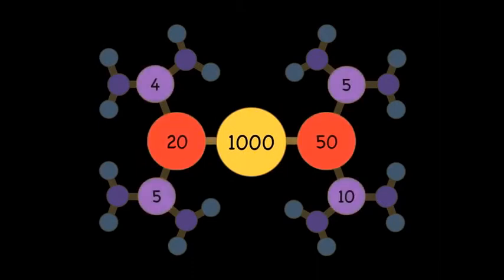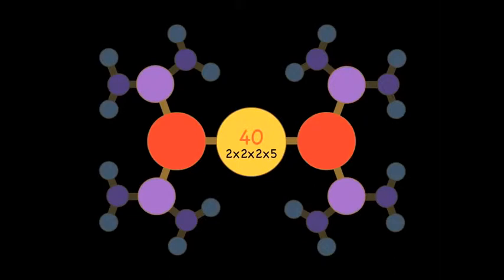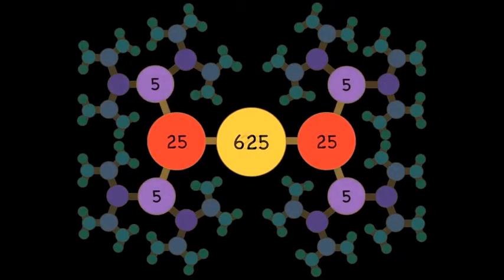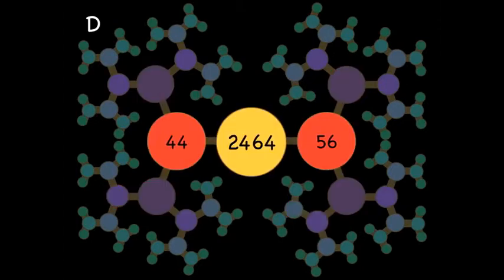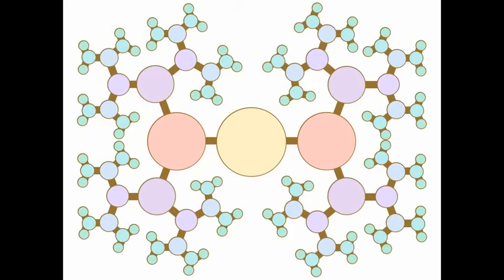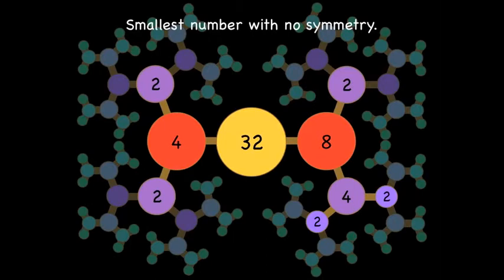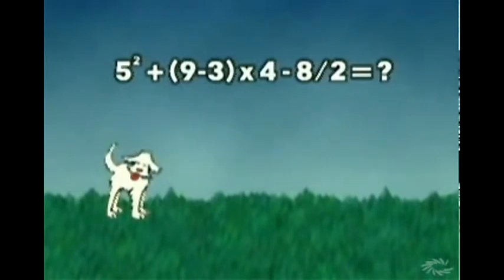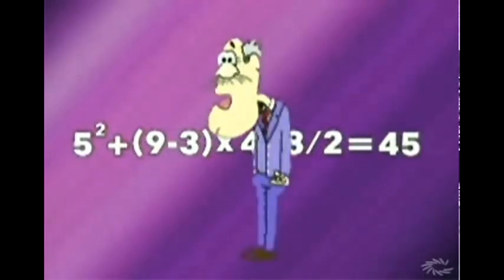My Edited Video2